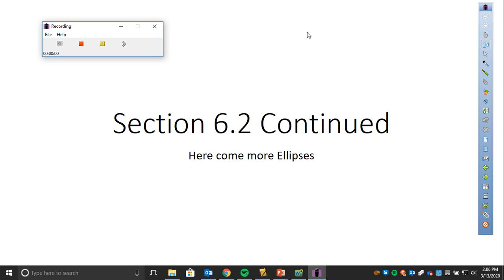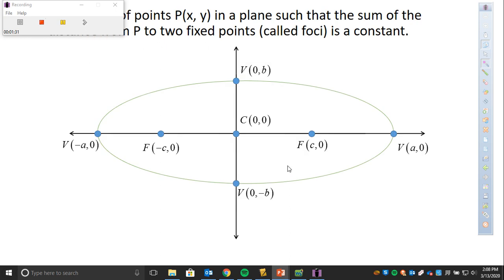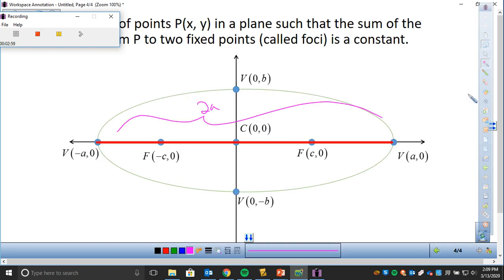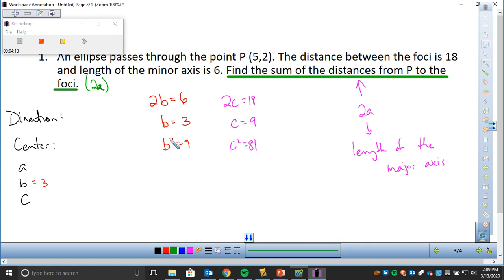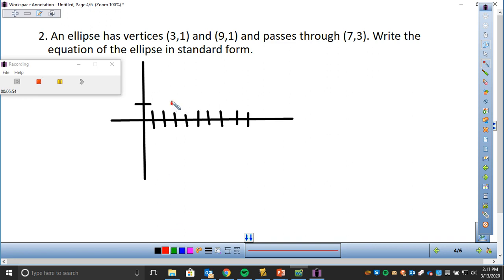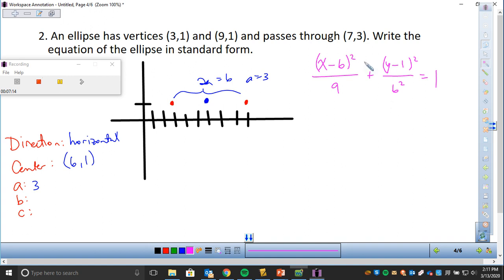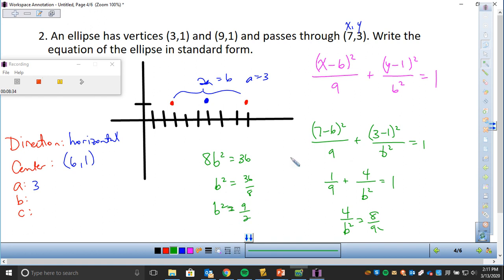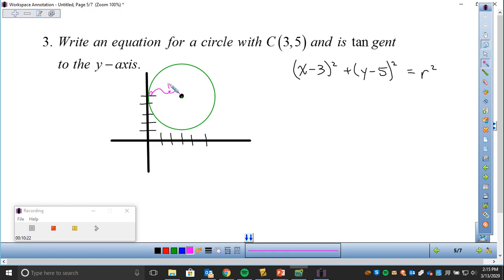Section 6.2 Continued More Ellipses